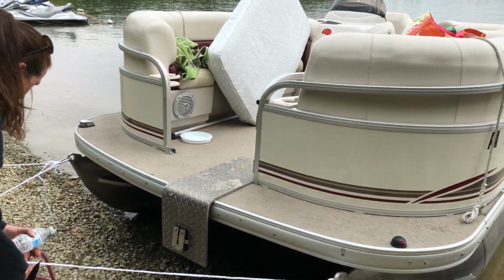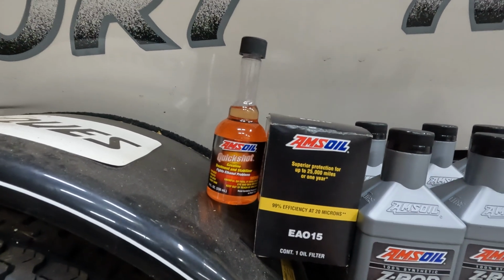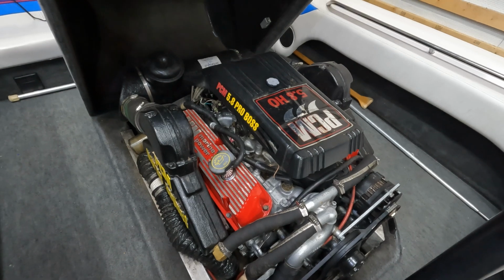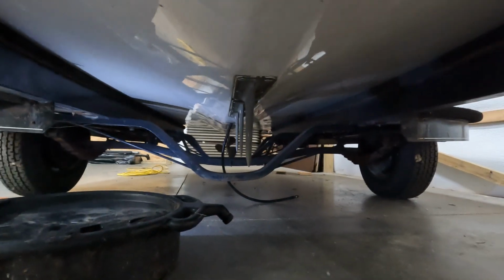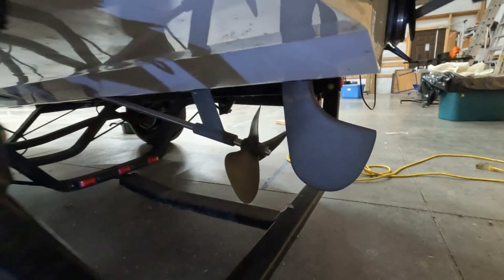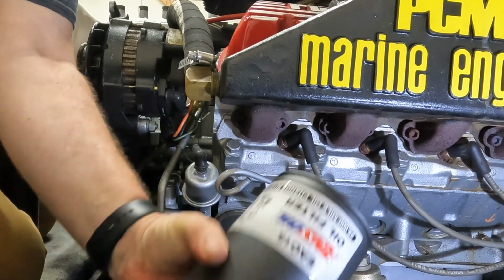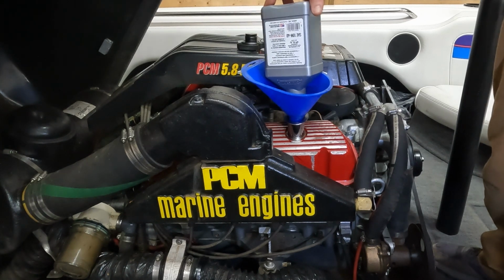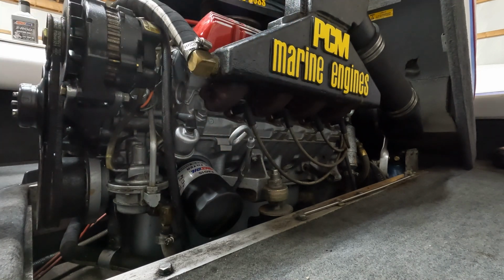Ski boat V8 needs ZINC! Oil change Sport Nautique.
PCM 5.8 ProBoss using Amsoil Z-Rod zinc motor oil to prevent rust. PCM Pleasure Craft Marine 310 HP 5.8 HO Pro Boss V8 marine engine in our 1994 Sport Nautique boat - both a high performance and a classic engine, which the Amsoil Z-Rod motor oil with high zinc content is specifically designed for. The oil also has a life of 2 years or 5,000 miles. Since our 351 Ford motor (ProBoss with ProTec ignition) is used to pull hard and fast (waterskiing, wakeboarding, tubing, pleasure rides, etc.) - the engine works hard for spurts at a time, and then needs to idle smooth, and handle storage for weeks and then months at a time. These inboard engine boats with the big V8 horsepower and torque are perfect for watersports on the lake, and have that quality rumble that you can only get with displacement.

Where I got my Amsoil after talking with Mark - Clovis lubricants

Toro TIMECUTTER
Toro TIMECUTTER MAX 54 with MyRide 77503
Toro PowerMax
Polaris Ranger
2011 Sun Tracker 21 Party Barge with Mercury 60 EFI Bigfoot
1995 Ford Bronco XLT 351 w/Bassani stainless exhaust

Jet Ski & PWC Trailer Transom Straps (2PK) | 24" Marine Tie Downs Adjustable Safety Straps | Outperforms Ratcheting and Retractable Straps | JetSki Accessories for Safe & Secure Transportation
Sea-Doo Men's Freedom Life Jacket (Ecoprene) 285942
Sea-Doo Ladies' Freedom Life Jacket - The Athletic (Aqua) 285945